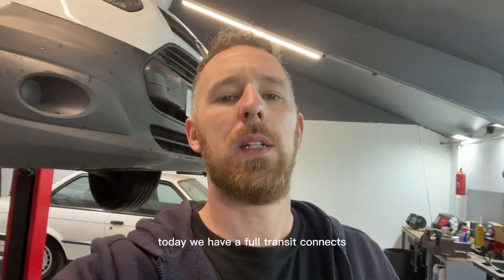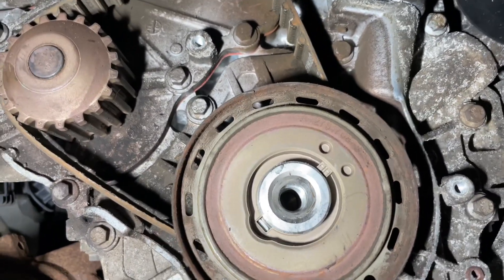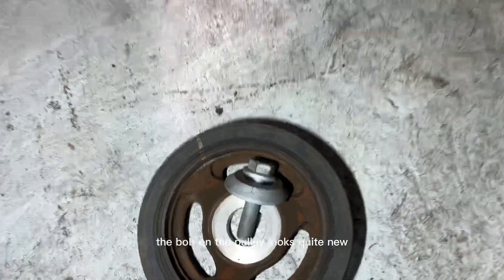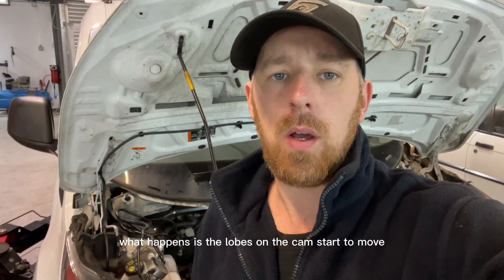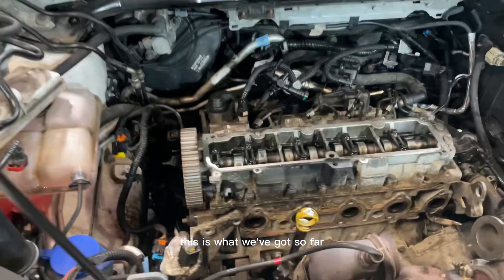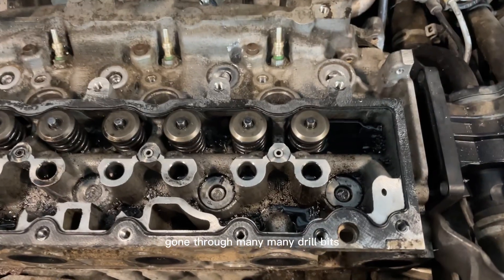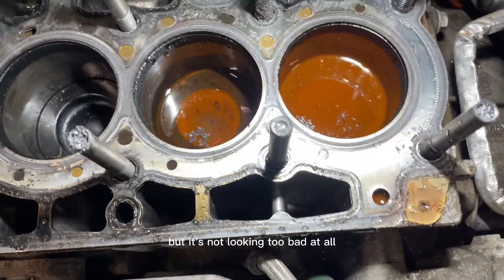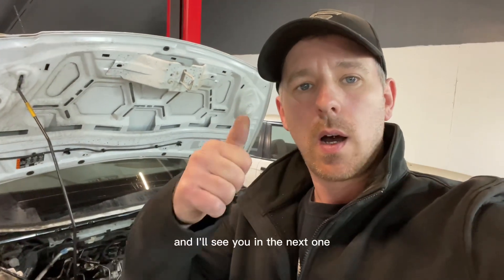Timing Belt Disaster - Can this Ford Transit Connect be Saved?? Part 1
In this video, we're taking on the challenging task of rebuilding a Ford Transit Connect 1.5 TDCi engine after a catastrophic timing belt failure that resulted in a smashed head. We'll take you through the process step-by-step, from diagnosing the issue to the final reassembly of the engine.

One of the biggest obstacles we encountered during this repair was the fact that 8 out of the 10 head bolts snapped off, requiring us to drill them out. We'll show you how we tackled this difficult problem and provide some tips and tricks for dealing with broken bolts.

Throughout the video, we'll provide insightful commentary on the entire process and highlight key steps that are important to get right. We'll also share some best practices for preventing future timing belt failures and head damage.

If you're a Ford Transit Connect owner or just a car enthusiast looking to learn more about engine repair, this video is a must-watch.

Timing Belt Disaster - Can this Ford Transit Connect be Saved?? Part 2